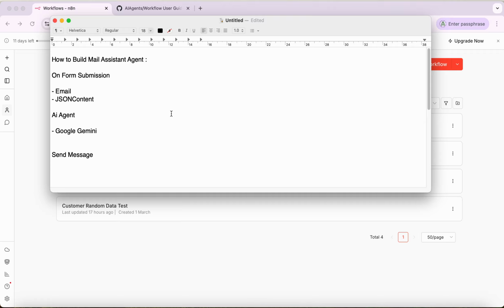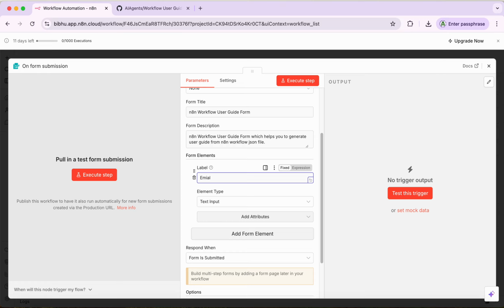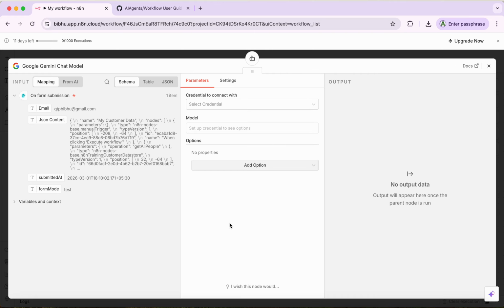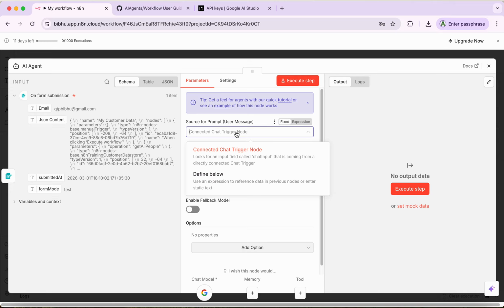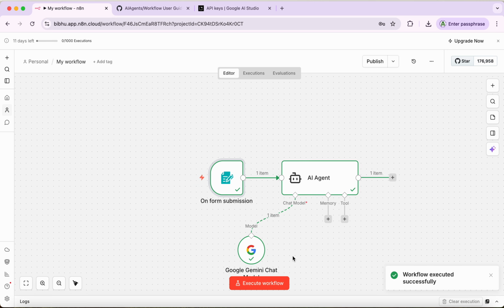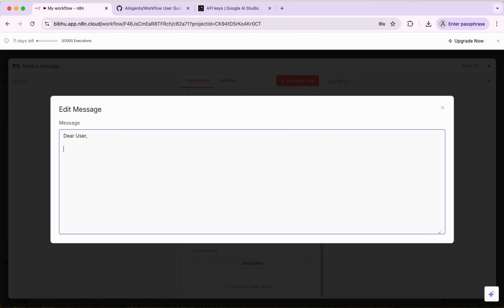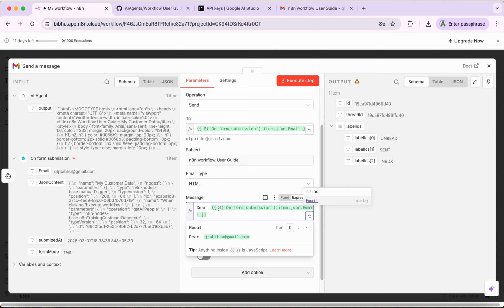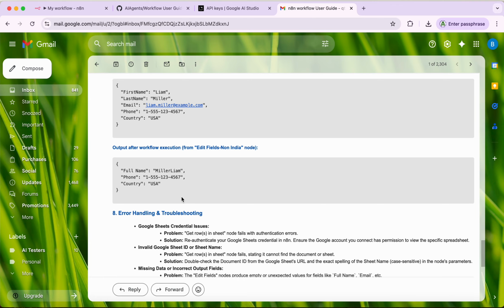Build Your User Guide Agent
This Video created for user to know how to create agent using n8n to automatic generation of user guide from the source code (n8n workflow json file) and also send an email to user along with guide.